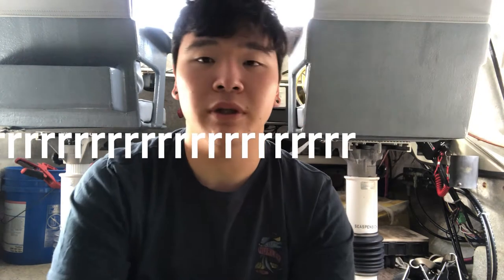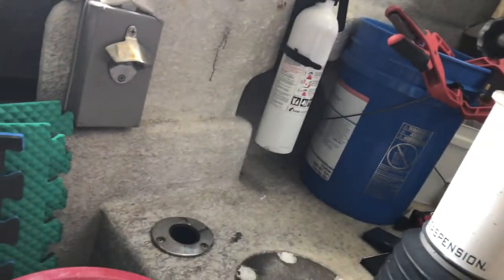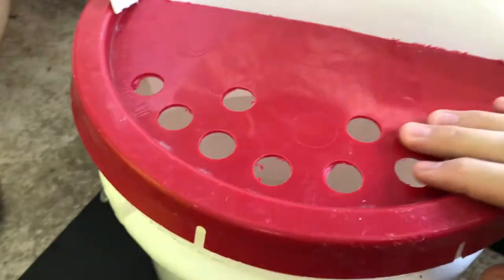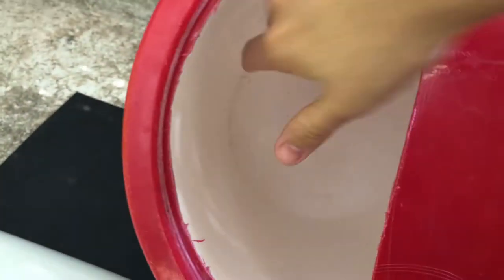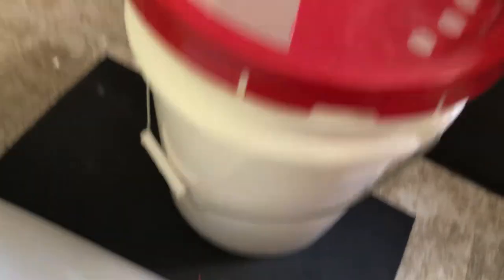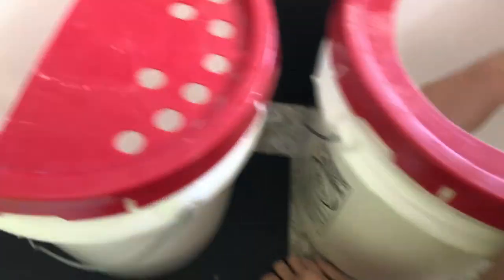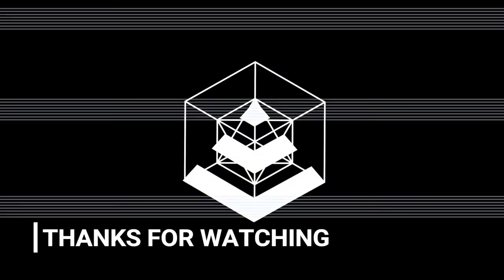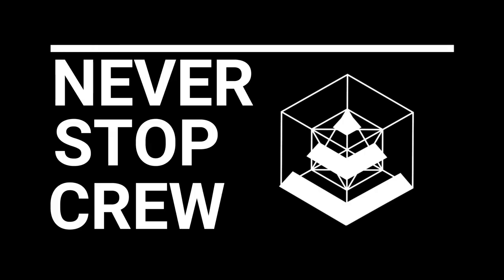A Must Have when Akule/Menpachi Fishing (improved)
Hellloooo, The weather sucks so here we go. Hope you're doing well, I wish all of you a fantastic day